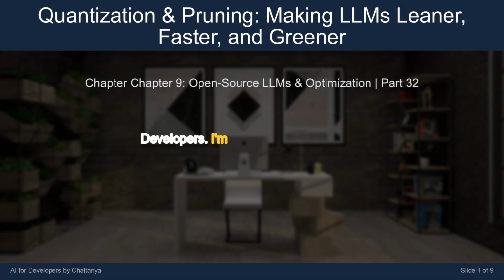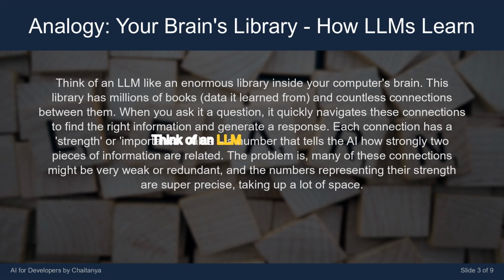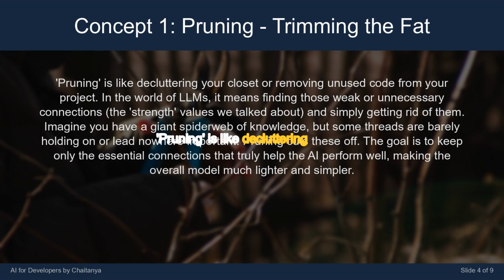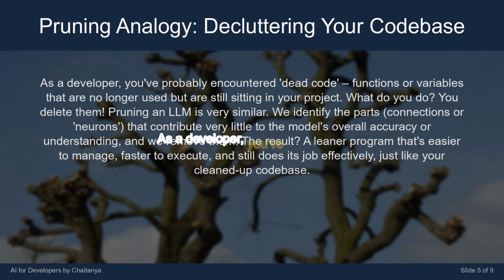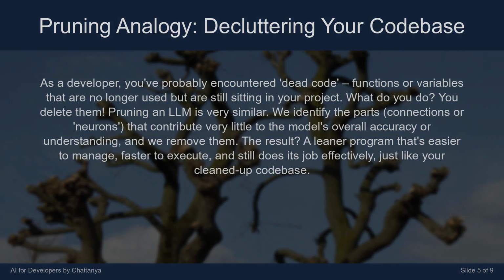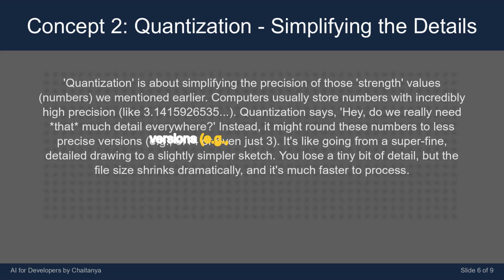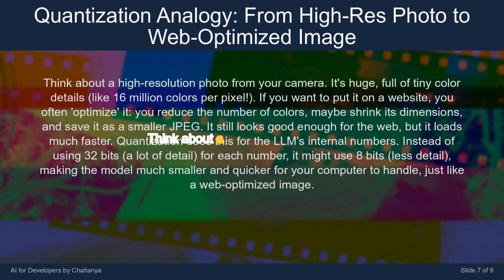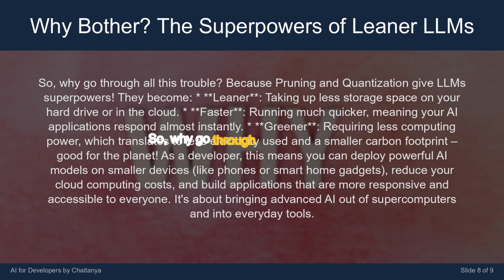Quantization & Pruning: Making LLMs Leaner, Faster, and Greener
Today's Lesson: Quantization & Pruning: Making LLMs Leaner, Faster, and Greener